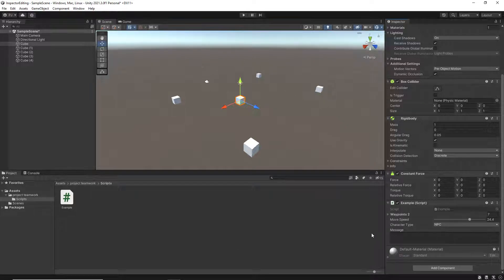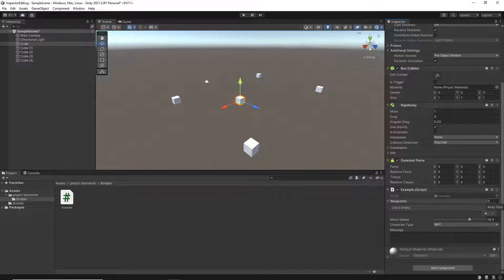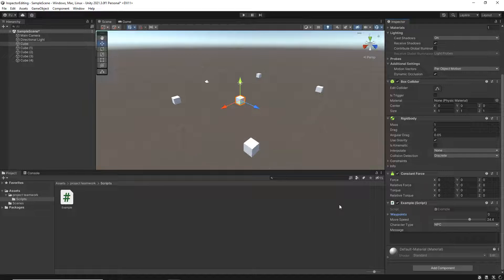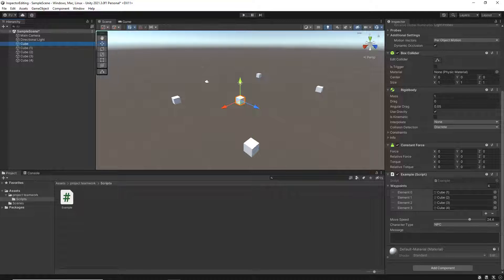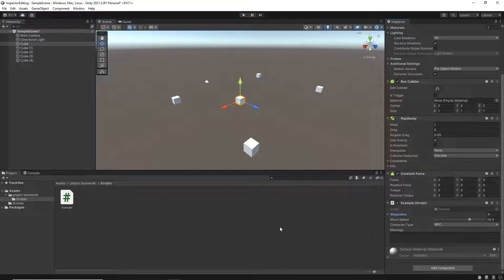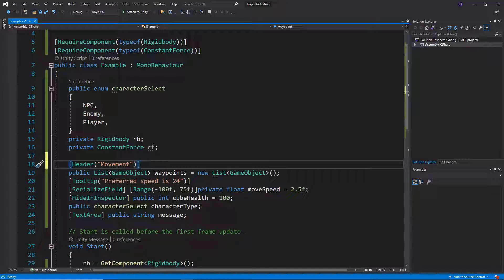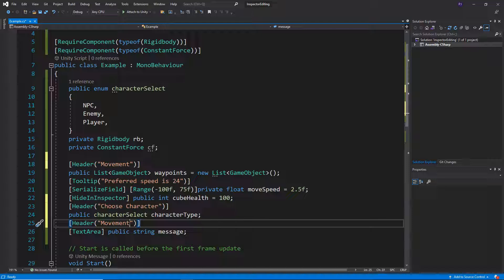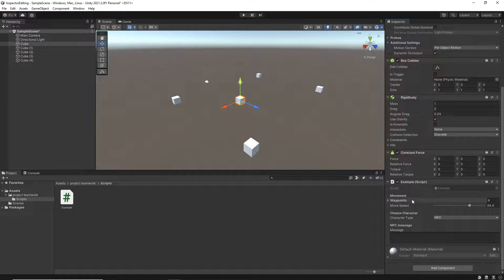Header (Unity Attributes 9/17)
Use the Header attribute to create section headers in the Inspector